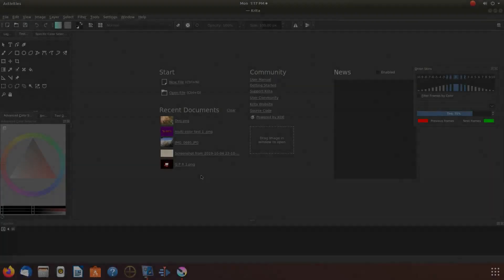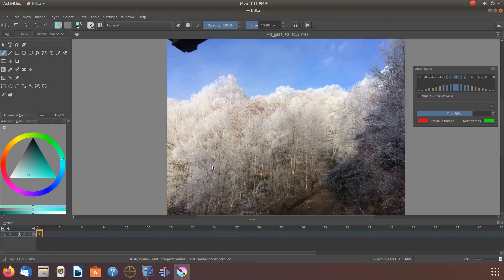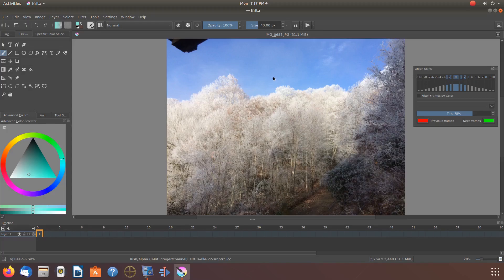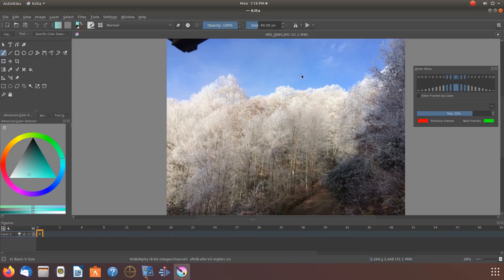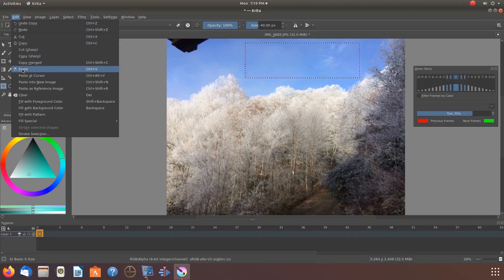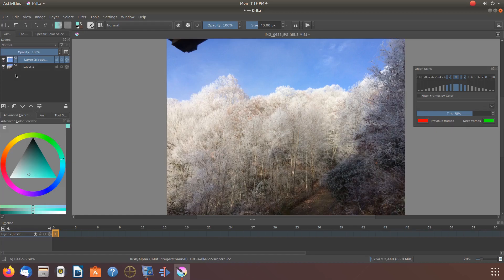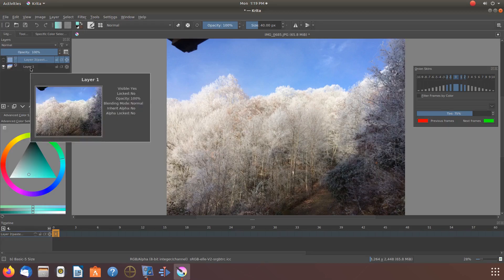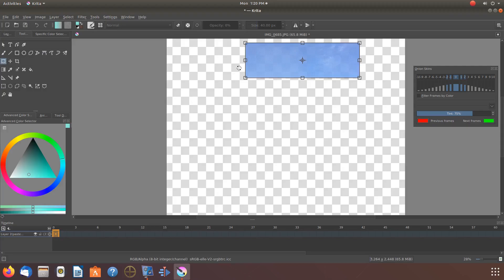How To Copy And Paste In Krita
Subject    : Krita copy and paste

Objective : Show how to copy and paste in Krita .
Secondary objectives show how to find the pasted item and make it visible
on the Krita canvas also show how to resize the copy and pasted item .

Utilities